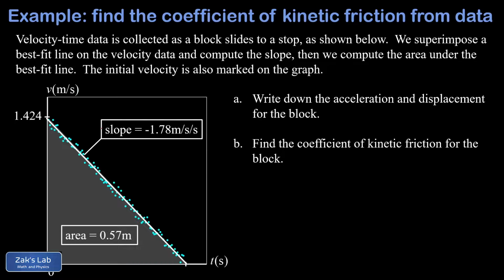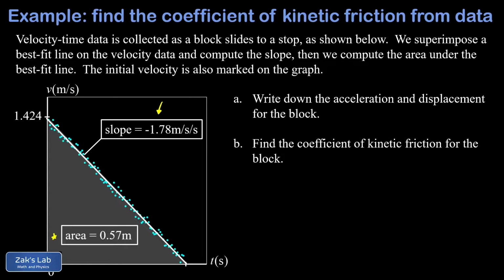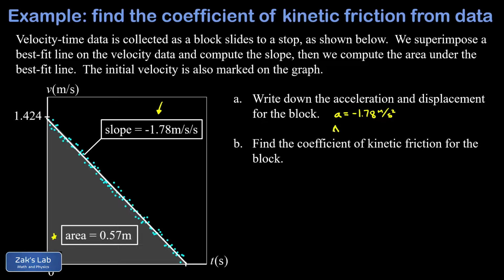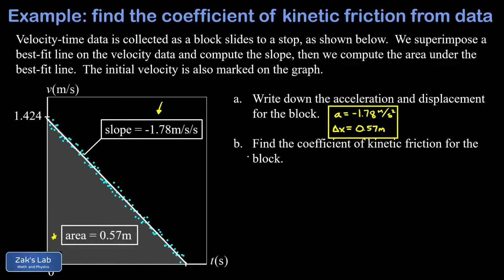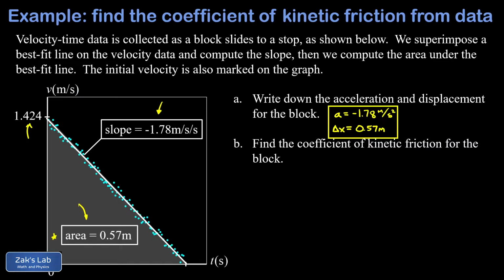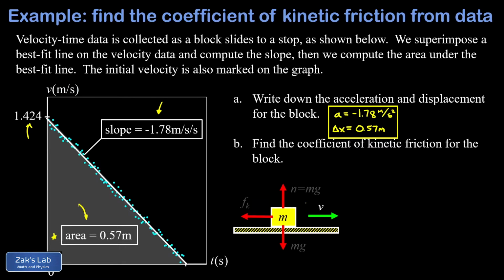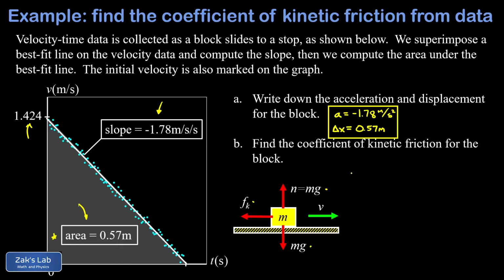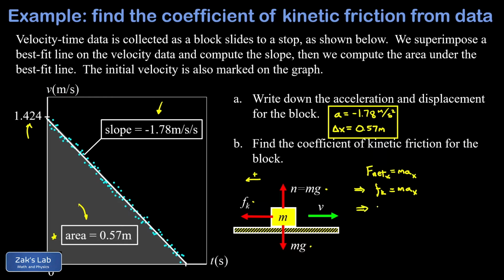Find the kinetic friction coefficient using a velocity vs. time graph for a block sliding to a stop.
Given velocity vs. time data for a block sliding to a stop, we find the kinetic friction coefficient using a velocity vs. time graph.

To use the velocity vs. time graph for a block sliding to a stop, we have already computed the slope of the best fit line, the area under the velocity time graph and the initial velocity of the block.

In the first part of question, we are asked for the acceleration and displacement of the block.  The acceleration is the slope of the velocity time graph and the displacement is the area under the velocity time graph!

Next, we solve a dynamics problem using velocity data:  find the coefficient of kinetic friction by using a velocity vs. time graph for a block sliding to a stop.  In fact, the only feature of the graph we care about here is the acceleration on the v-t graph.  We bring in a picture of the block, make a force diagram for the block and apply Newton's second law.

The vertical analysis of forces tells us that the normal force must be equal to mg, while the horizontal analysis allows us to relate the kinetic friction coefficient to the acceleration of the block.  When we apply Newton's second law in the x direction, we get mu_k*mg=ma, and we quickly solve for the coefficient of kinetic friction.